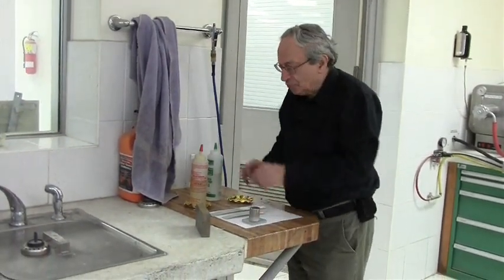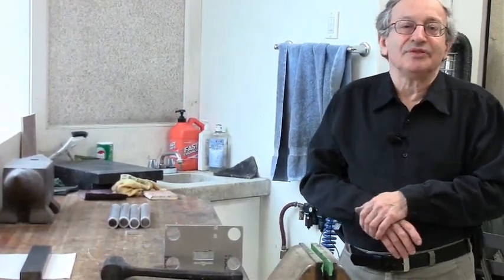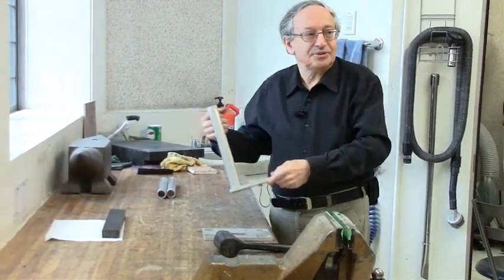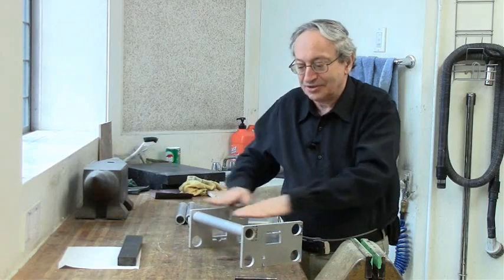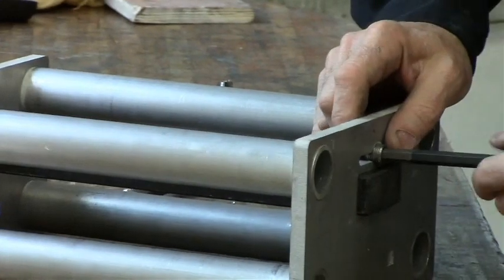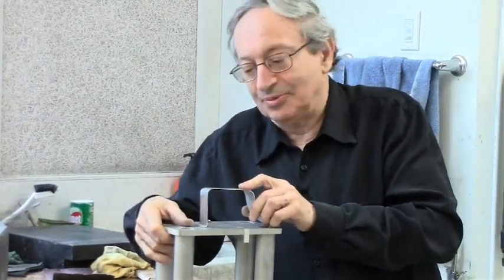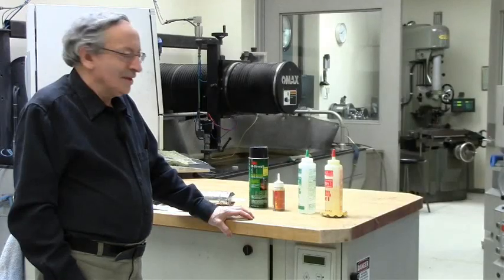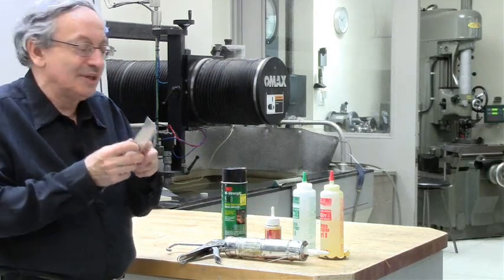Building Prototypes part 13 of 18 Large Structures